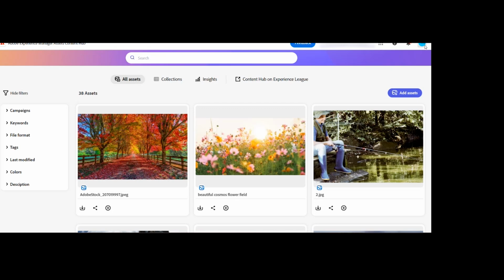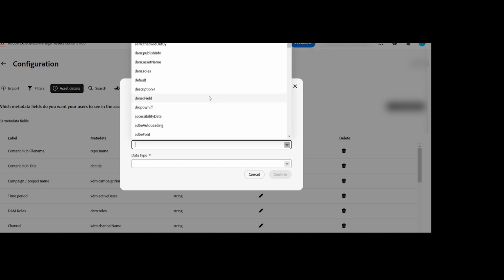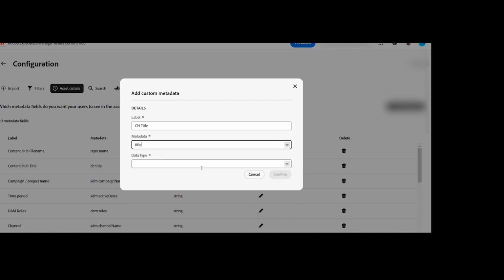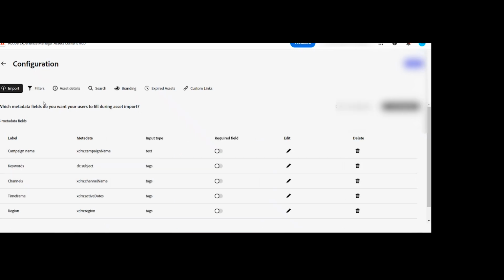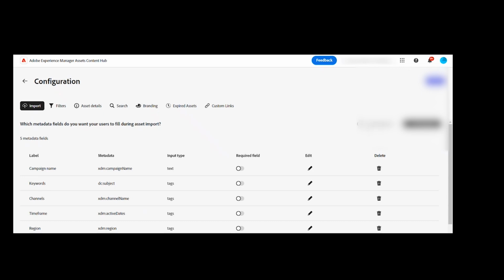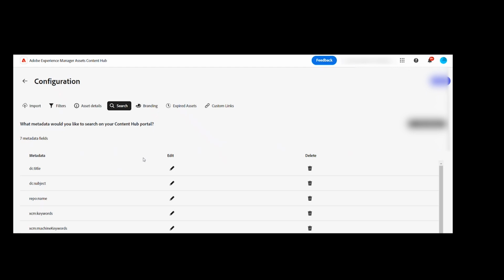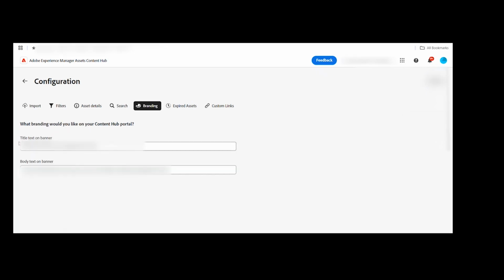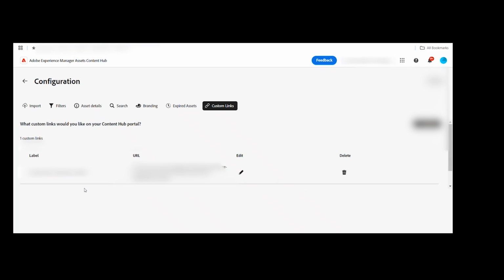AEMaaCS Content Hub Asset Admin Activities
AEMaaCS Content Hub is a powerful tool for enterprises looking to unify their content strategy, scale operations in the cloud, and deliver consistent and personalized experiences across various digital channels. It simplifies content management by centralizing diverse content sources and leveraging AI for smarter workflows.